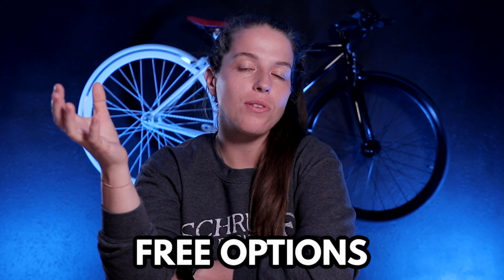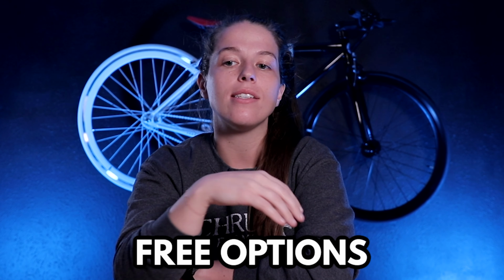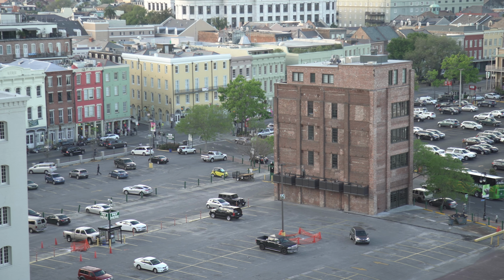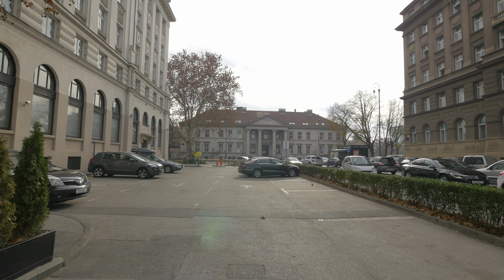How I Store My 17 Car Turo Fleet (2022 Update)